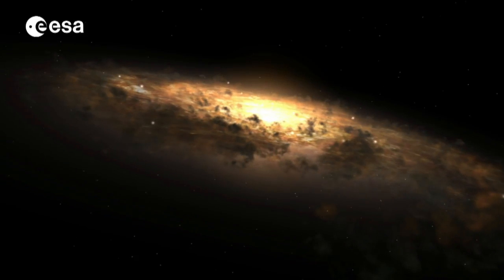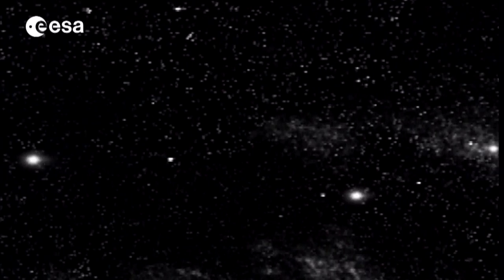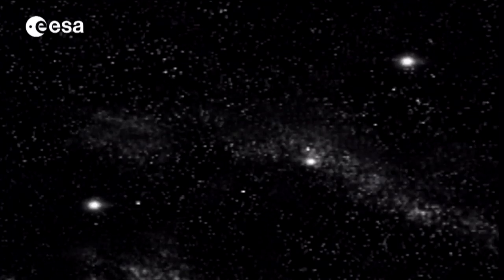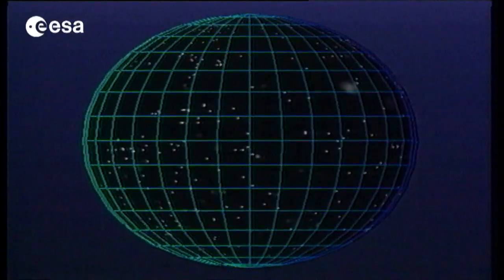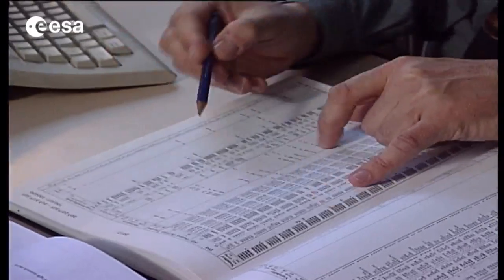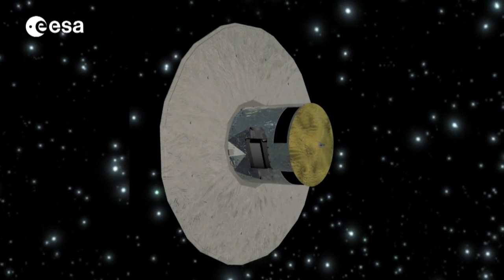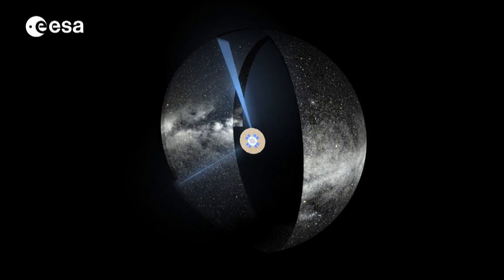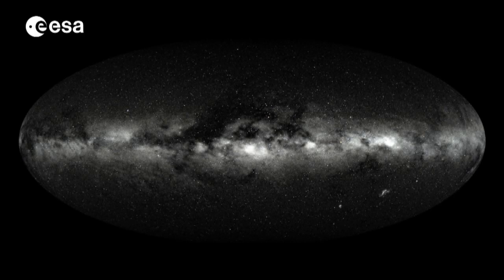Gaia technology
Our Galaxy the Milky Way is made up of a hundred billion stars. To truly understand its evolution we need to know exactly where we stand in this mass of constantly moving and changing celestial objects. To do this, astrometry, the science of measuring the position, distance and movement of stars around us, is just about to take a giant leap forward with the launch of ESA's new space telescope, Gaia. Gaia will make it possible to measure a billion stars of our Milky Way.